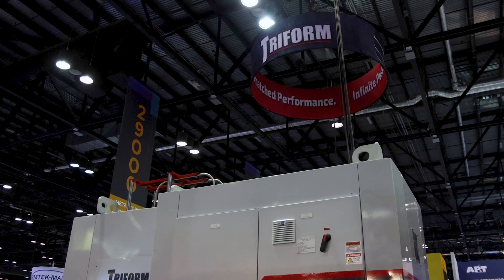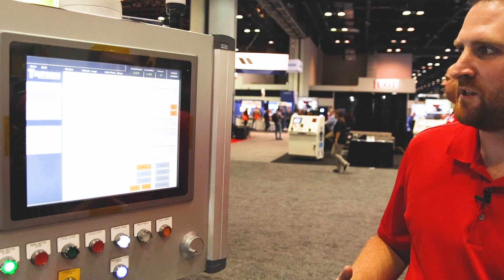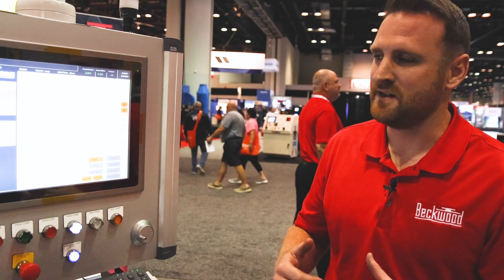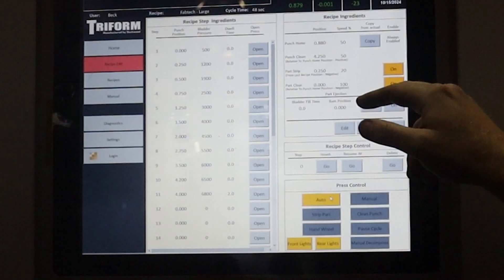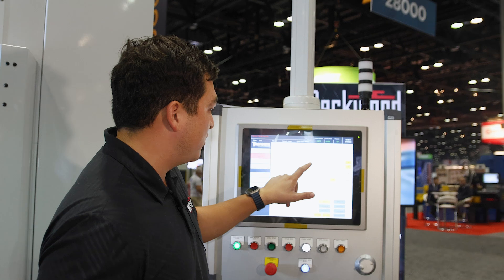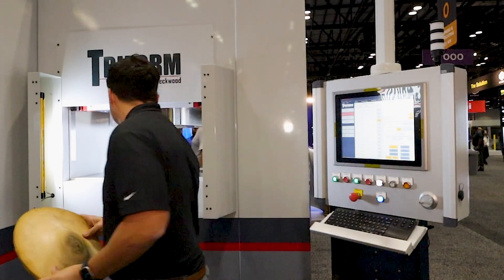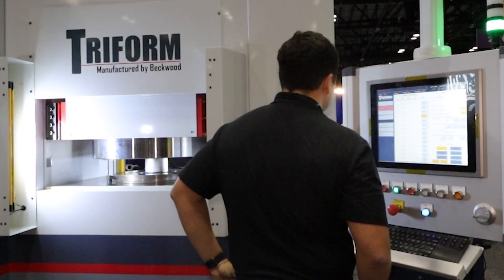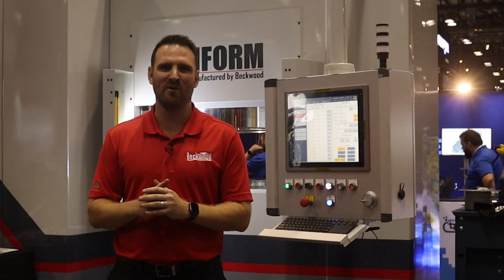Beckwood | The Triform Press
Ever wonder what 10,000 psi of force can do? Find out as we demonstrate TRIFORM 16-10-7DD at FABTECH 2024! 👀🏋️💪

Purpose built for complex part forming and equipped with an advanced control system, TRIFORM represents the latest generation of sheet hydroforming equipment. Watch as this model produces a near-net part from a sheet metal blank in seconds with just the push of a button. A user-friendly HMI, mid-cycle start and stop functionality, and easy recipe configuration make it easier than ever to form complex parts at a moment's notice. What will you make with TRIFORM?

Leave a like on this video for our amazing FABTECH 2024 crew including Caleb Dixon and Tyler Chu 👍

TIMESTAMPS

0:00 – TRIFORM by Beckwood at FABTECH 2024

0:16 – Applications for sheet hydroforming

0:31 – TRIFORM's robust control capabilities

1:03 – Real time quality checks for recipe creation

1:28 – Running a part in real time

1:52 – Find out more about hydroforming